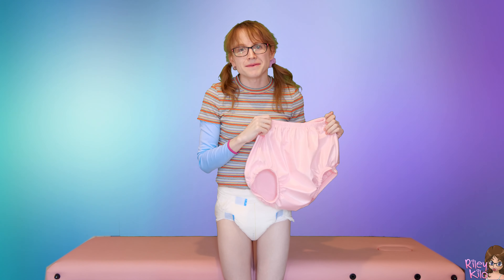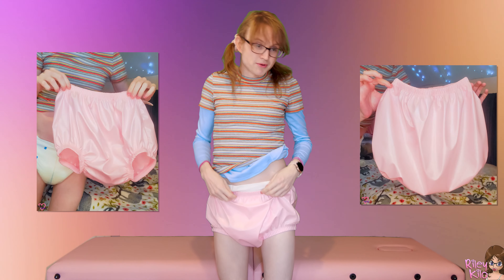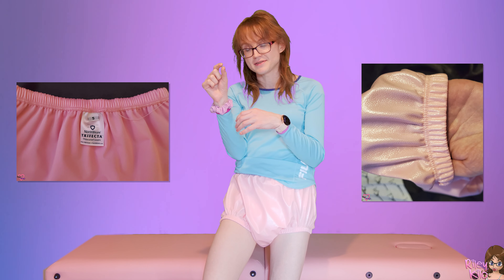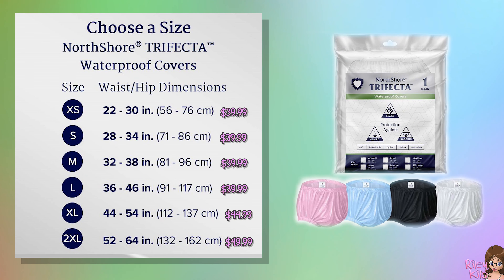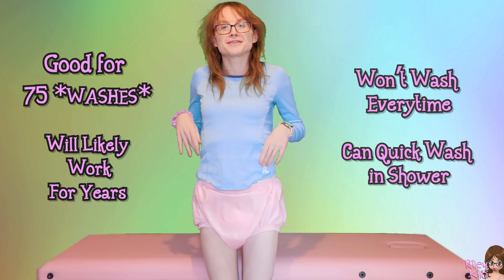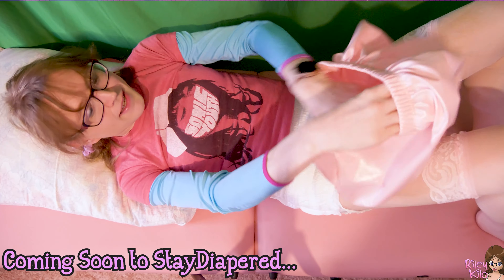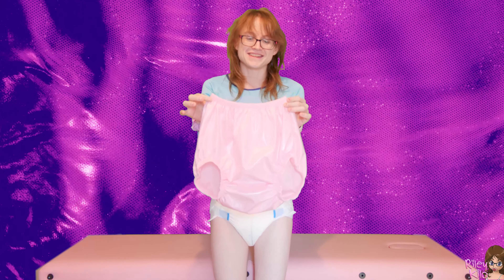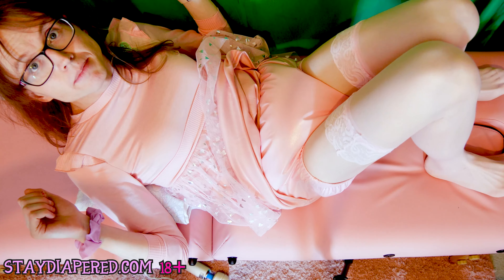NorthShore Trifecta Diaper Pants ABDL Review!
18+ ABDL CONTENT - Watch in 4K!

Scorecard, Pics and More on my Blog,  StayDiapered.com (18+)

Short Review: They're awesome! Have nice thick leg/waistbands!

Be sure to help your neighbors this winter!